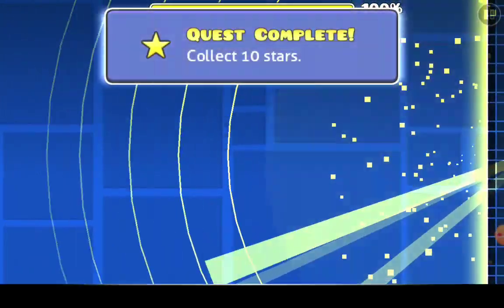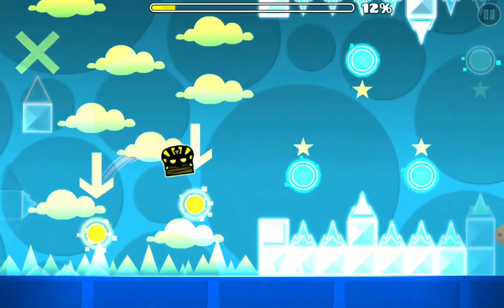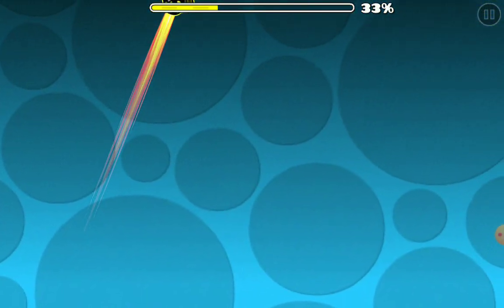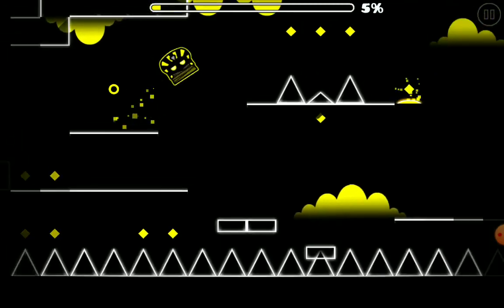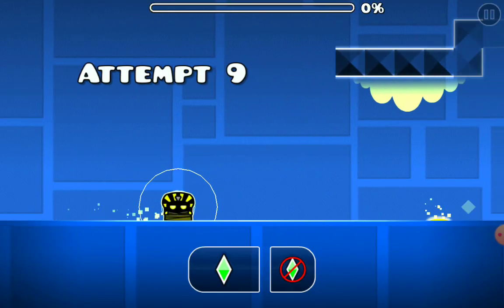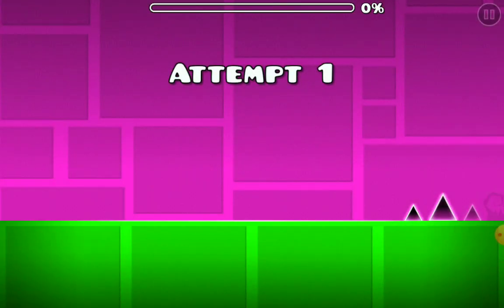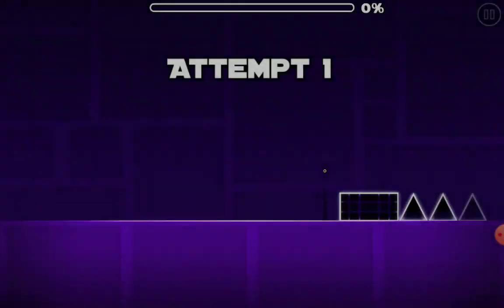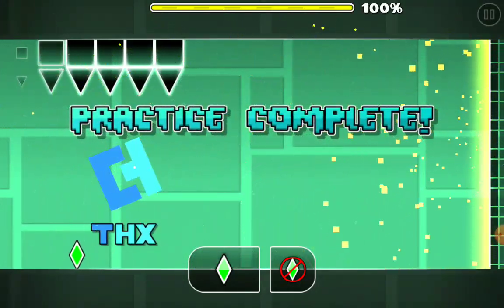45 Free Stars (2021!) 5 Geometry Dash Secret Way Levels and 1 Super Easy Level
In this video I show how to beat 5 secret way levels and 1 really easy 8 star level in geometry dash.
these levels' secret ways work as of november 2021. They are:
xstep ver 2
fascinating step
frosty
falcon funk
ufo theory
fortress (not a secret way level but pretty much free)